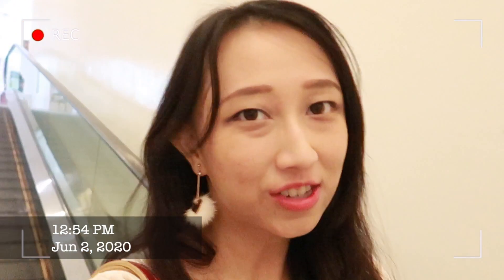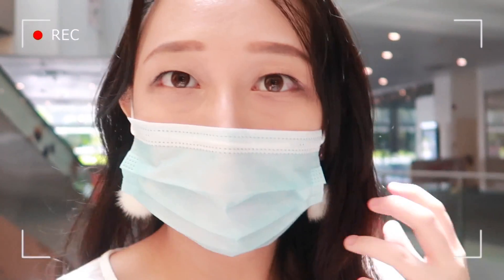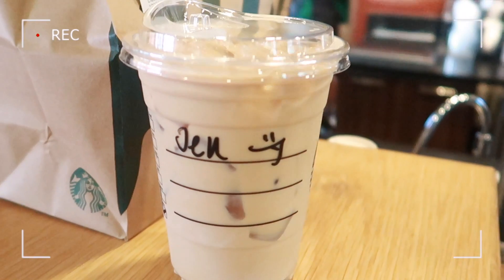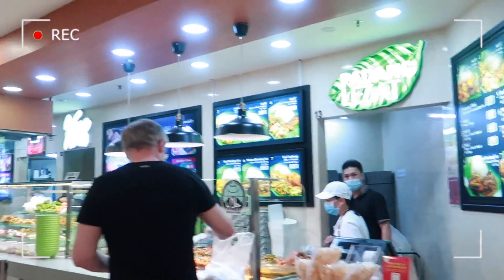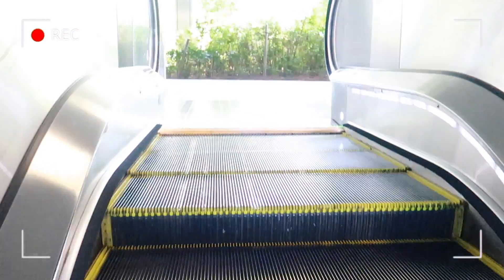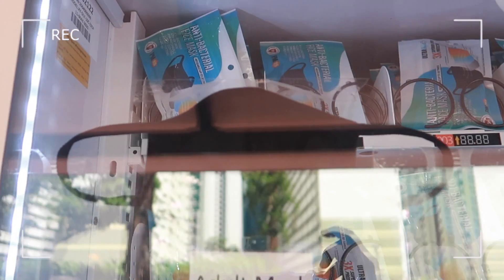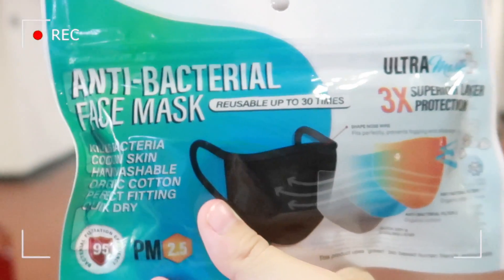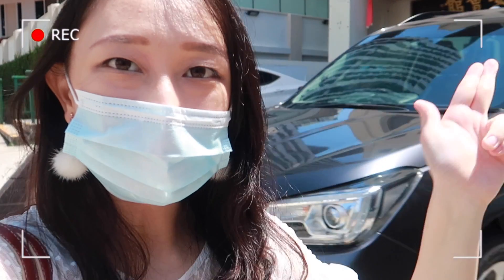What is Open VS Closed? VivoCity, Collecting Free Gov Mask [Post CB - DAY 01 VLOG]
Hi guys, Jennifer here and I'm back with another video! This is my very first Outdoor Vlog so definitely still have lots to learn but I hope you guys got to get a glimpse of what Singapore looks like Post Circuit Breaker!

Intro: 0:04
Mask Warning: 0:54
NTUC Fair Price, Grocery Shopping in VivoCity: 1:07
My Guilty Pleasure for the Day: 1:44
What Stores are Open VS Closed in Phase 1? 2:06
Going to Pick up Mask in MRT: 3:14
Finally reached Community Centre: 4:04
Government Mask Vending Machine: 4:32
Collecting my Free Mask hehe: 5:06
Mission Accomplished!: 5:47
Latest Covid-19 in Singapore Update: 6:05
Outro: 6:41

Stay safe everyone and don't get too excited (I'm trying to tone it down as well). We still need to be careful and take every precaution to prevent a relapse. Currently I'm a bit off track from YouTube NOOBie Challenge but hope to get back on it again.